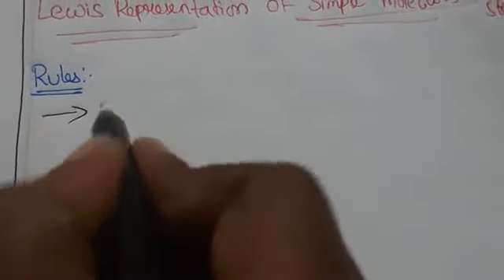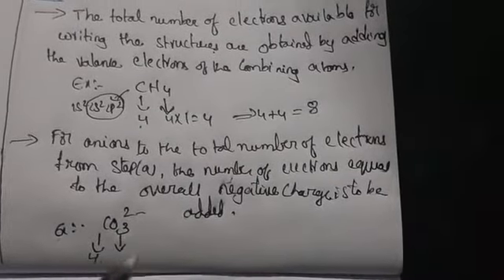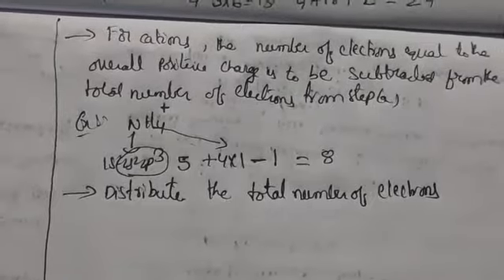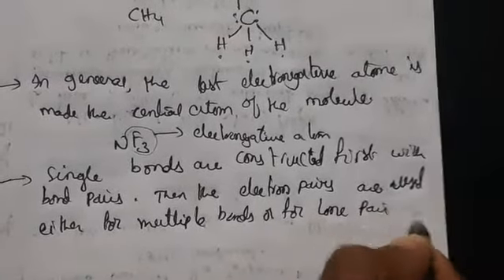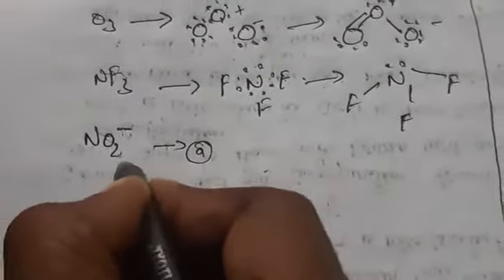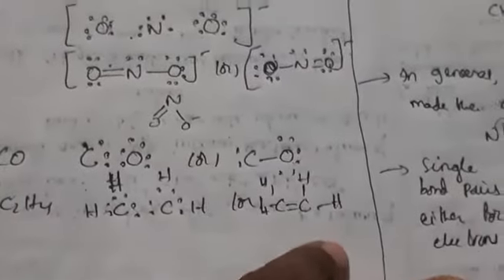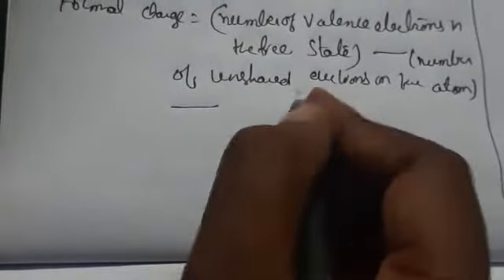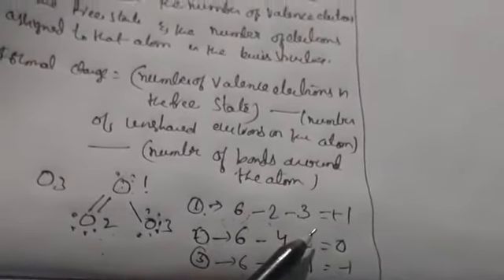Chemical bonding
Lewis structure of simple molecules